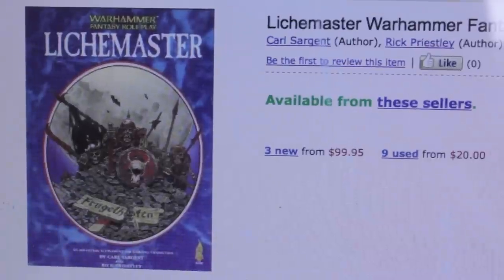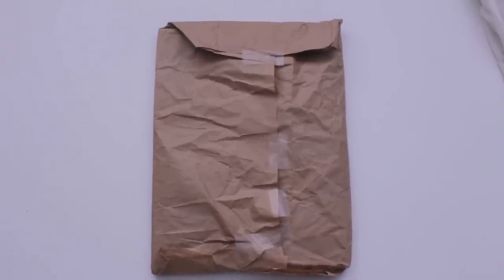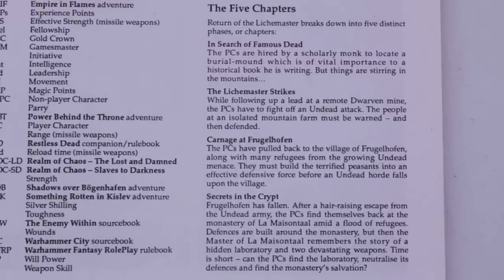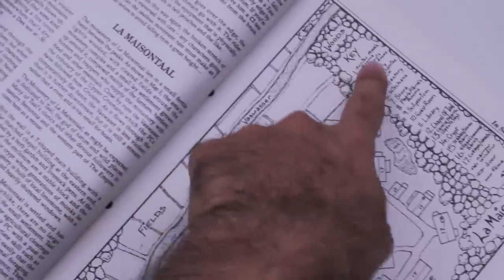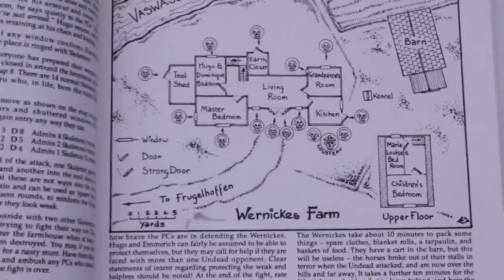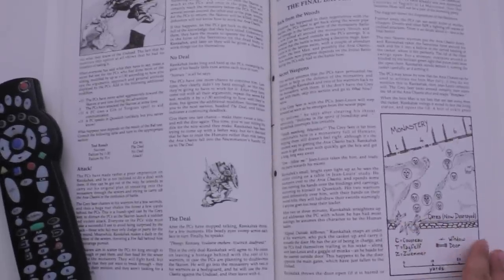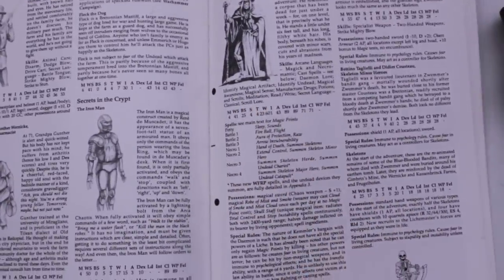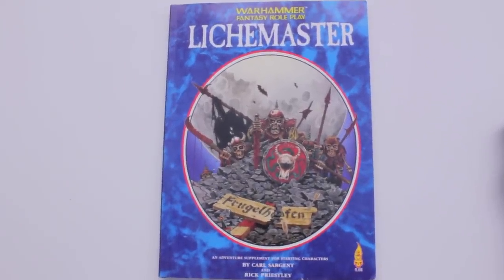Product Review - Unbooking Lichemaster - Warhammer Fantasy Roleplay 1st Edition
Here's something a little different!  This is an unbooking of the campaign that started it all for me: Lichemaster...or Return of the Lichemaster, depending on whether you're looking at the cover or the first page.

This is going to be a little trip down memory lane for me, and is bound to get a little rambly, as would any video made about something so near and dear to our hearts: the beginning of our hobby.  Hope it proves entertaining and informative to you!